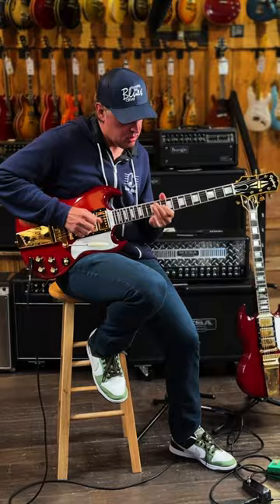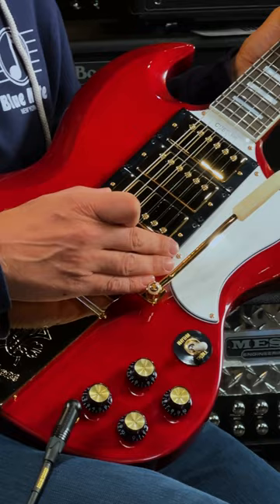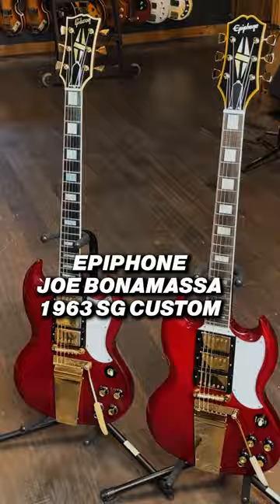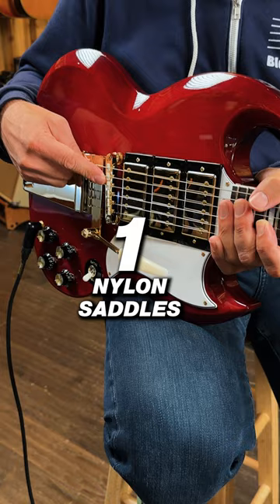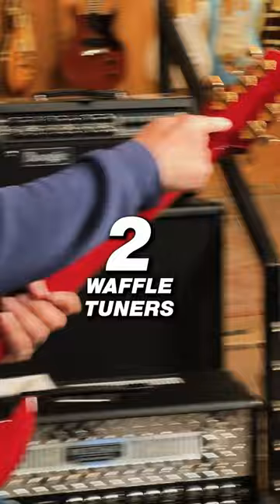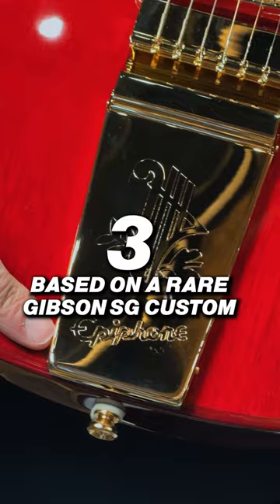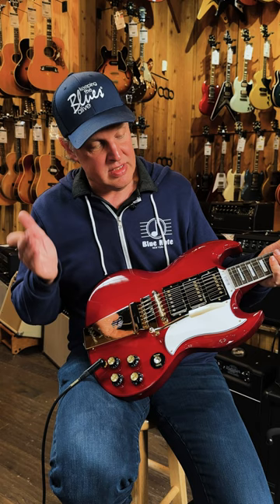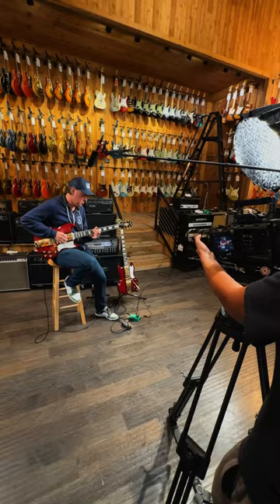Epiphone Joe Bonamassa 1963 SG Custom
Pop into GC Hollywood with @JoeBonamassaTV to learn three things he loves (one for each pickup😉) about his new signature @OfficialEpiphone 1963 SG Custom!